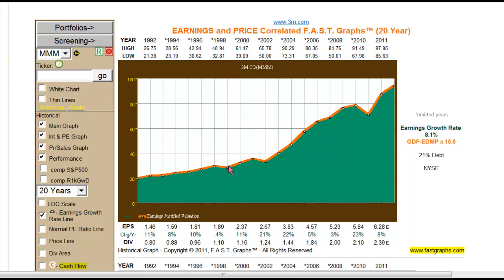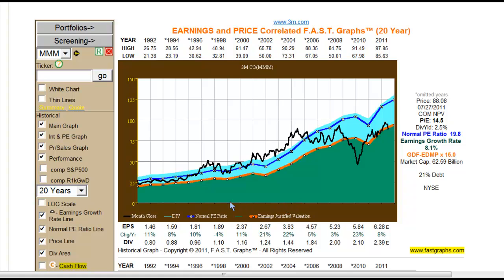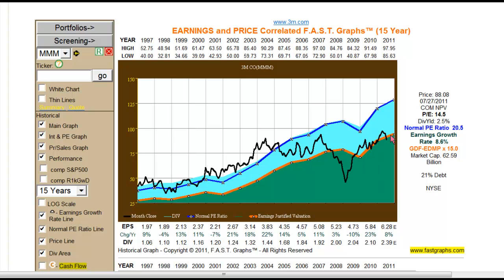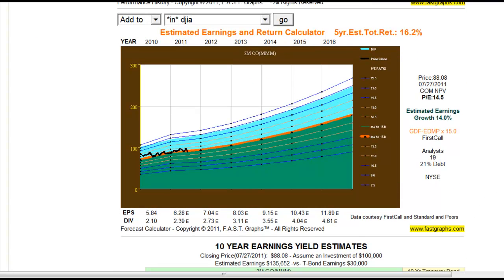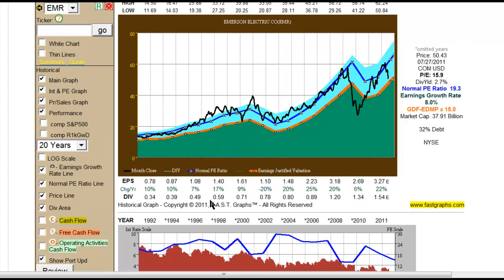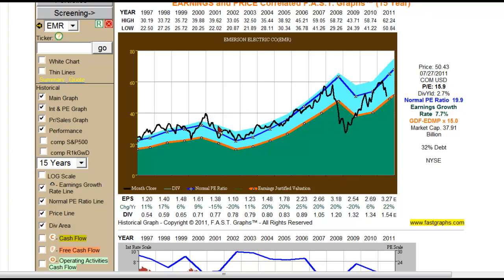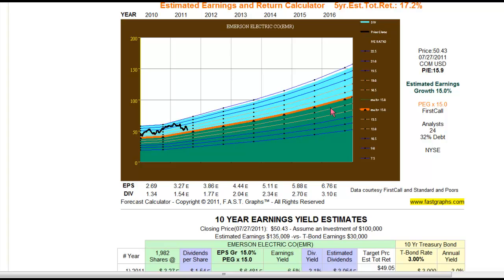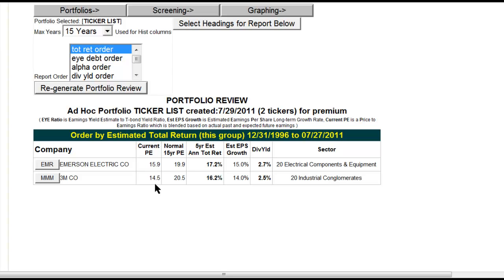2011-07-29 3M Co. (MMM) Emerson Electric (EMR)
F.A.S.T. Graphs™ video blog on 3M Co. (MMM) and Emerson Electric Co. (EMR)